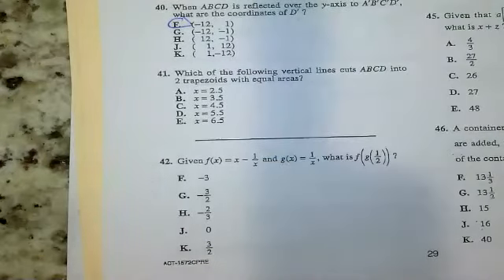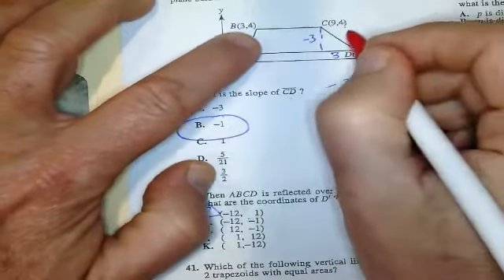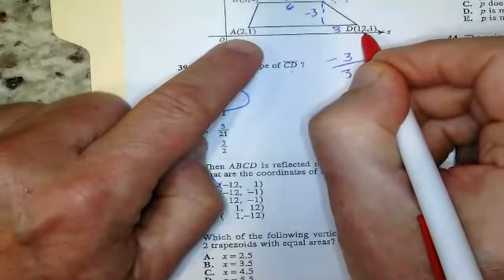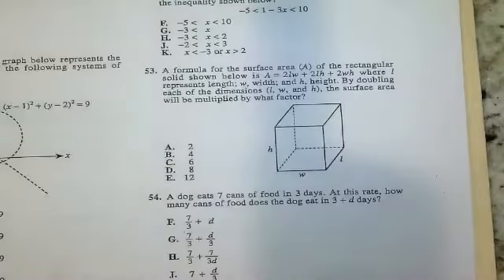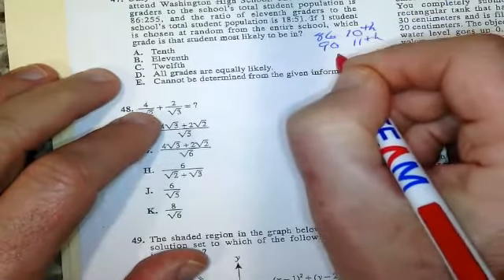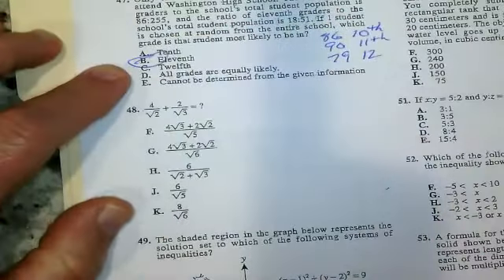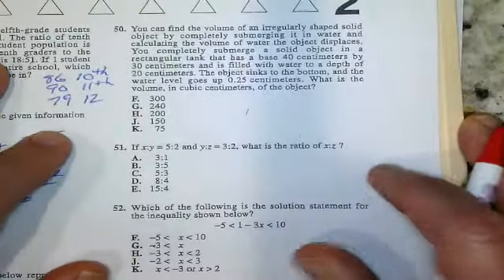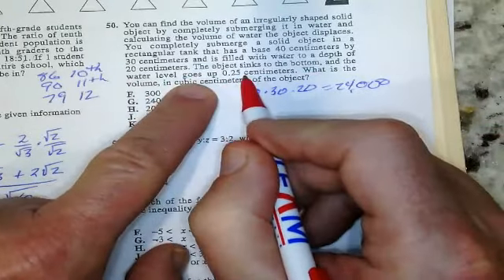Math ACT Form D 41 50 answers